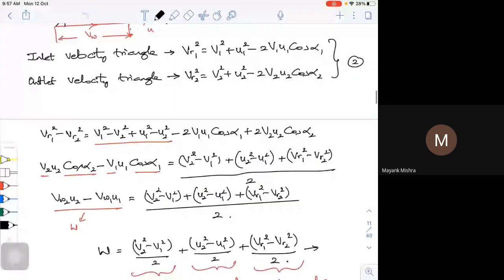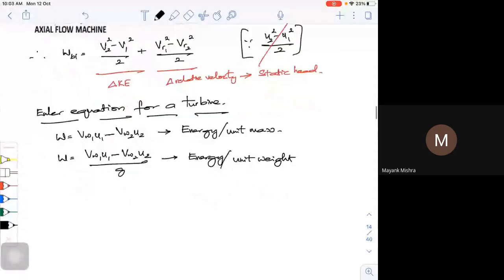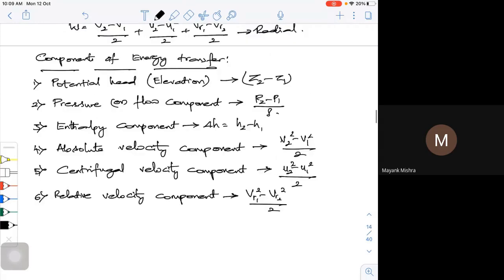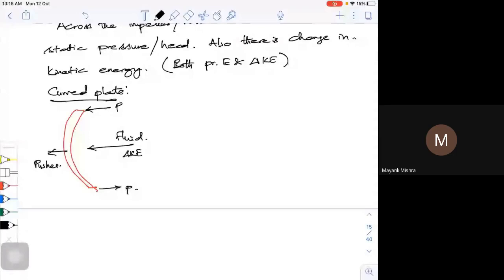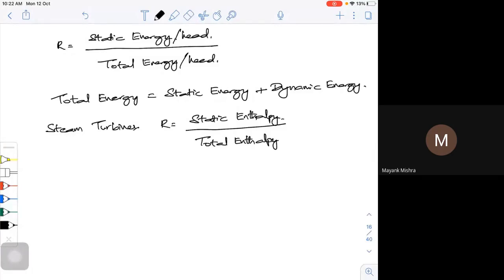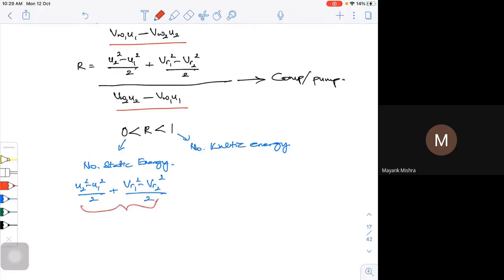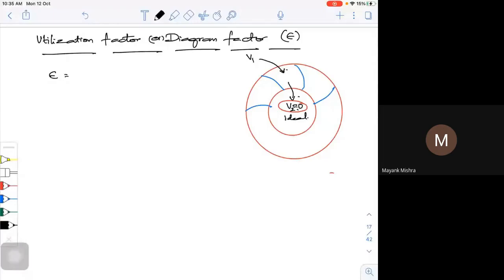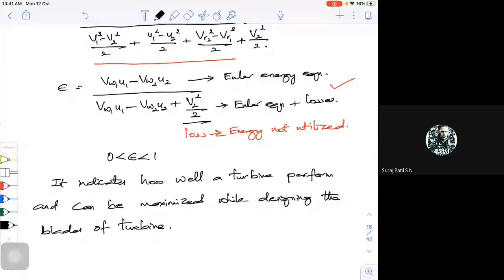Module-1_Lec-8_Degree of reaction & Utilization factor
Discussion on Euler equation for Axial flow machines, Degree of reaction and Utilization factor